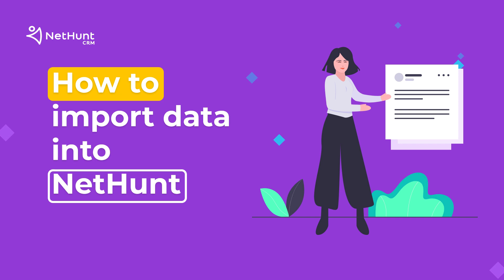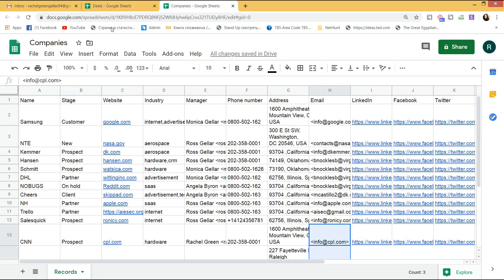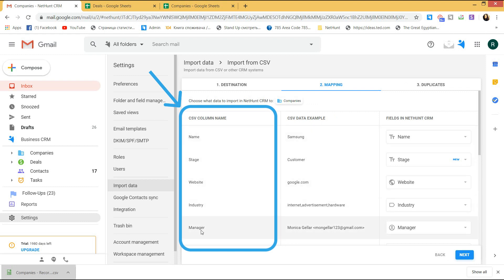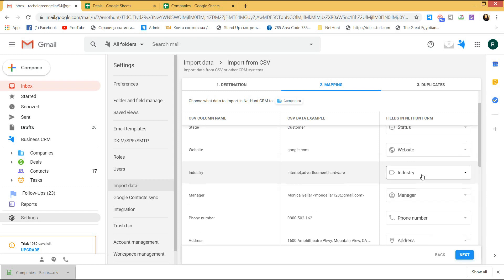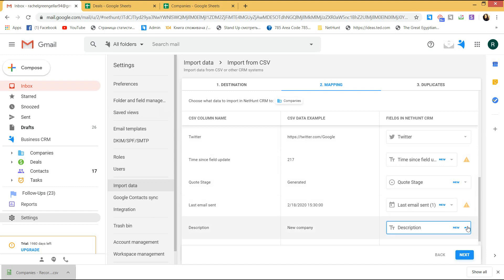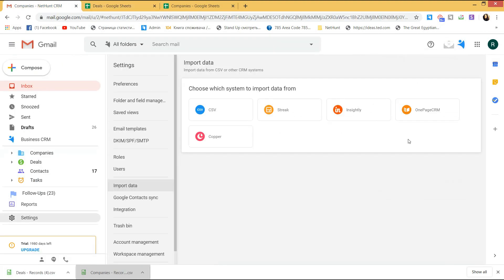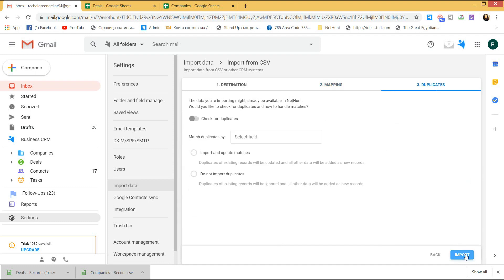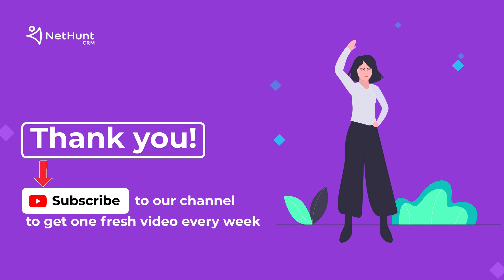CRM Software Tutorial: How to Import Your Data into NetHunt CRM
This video is a CRM software tutorial on how to import your data into NetHunt CRM.
You might be using another CRM software or keeping your data in spreadsheets at the moment. No worries, you can migrate all that data into NetHunt CRM in a few clicks. Sign-up to try this CRM!

Timecodes:
0:00 How to import data into NetHunt CRM
0:30 How to prepare your data for import
01:51 How to start import in NetHunt
02:40 How to map the fields
05:28 How to check for the duplicates in NetHunt
06:27 How to import the Deals into NetHunt

NetHunt is a fully-fledged CRM designed for sales, marketing, and customer service teams. Our mission is to help small and medium-sized businesses grow better, grow happier.

NetHunt operates as a CRM and productivity tool inside Gmail, integrated with LinkedIn and Sales Navigator, and covers a full set of features to manage leads, nurture customer relationships, monitor sales pipelines, and close deals faster.